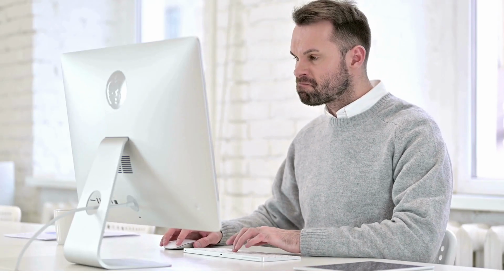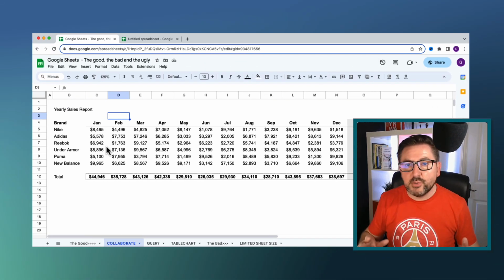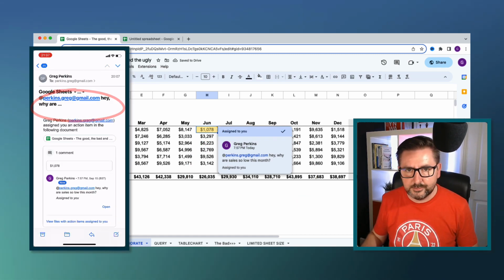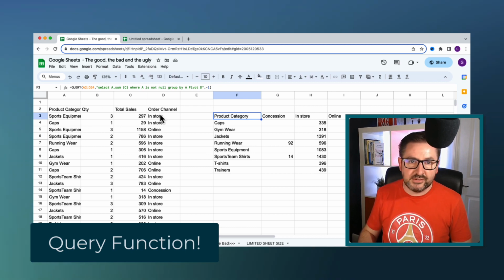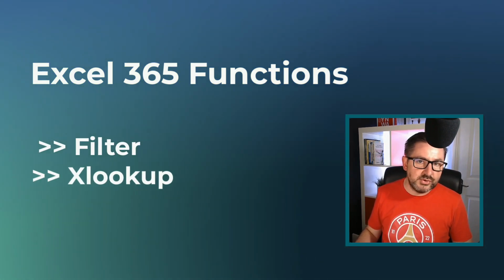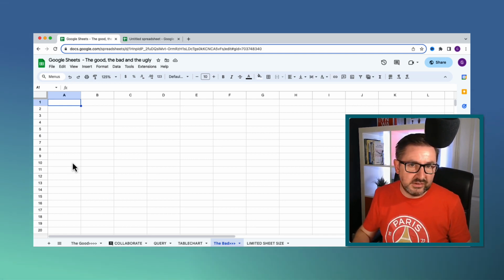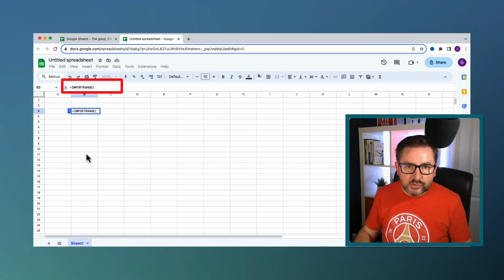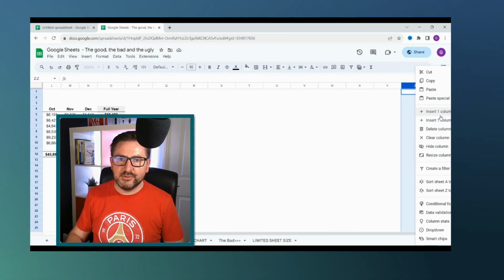The TRUTH about Google Sheets that Pros Know.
Welcome to 'Google Sheets: The Good, The Bad, and The Ugly.' In today's digital age, spreadsheets are the unsung heroes behind our decisions, be it in business, finance, or even daily planning. Google Sheets, Google's cloud-based response to Microsoft's Excel, has taken the world by storm with its unique features and collaborative capabilities. But, like any tool, it has its shining moments, its hiccups, and its downright challenges. Join us as we journey through the highs and lows, the innovative and the clunky, and everything in between of this modern spreadsheet marvel.